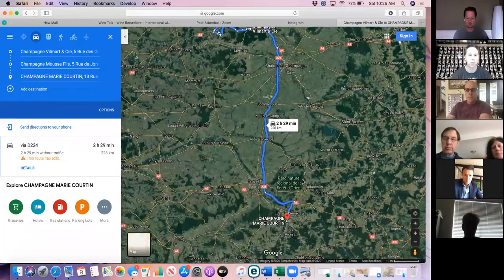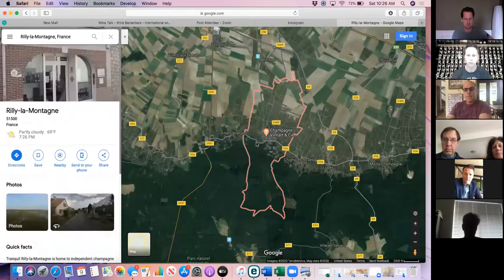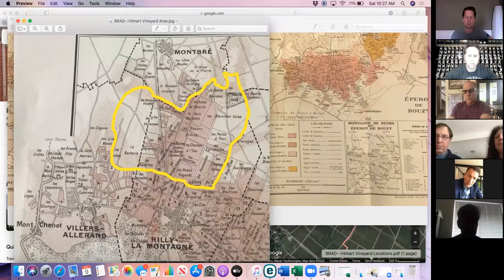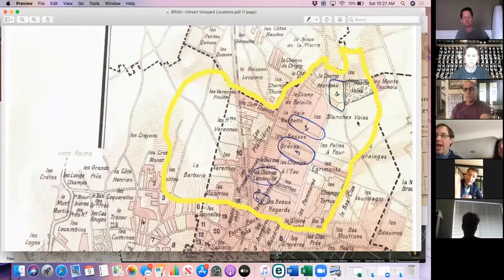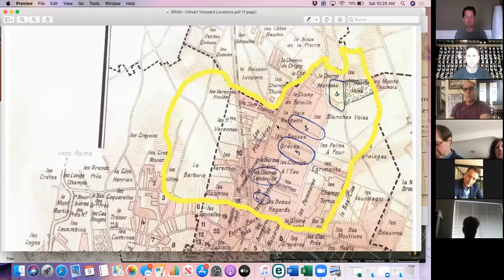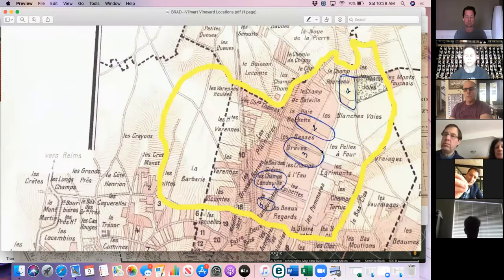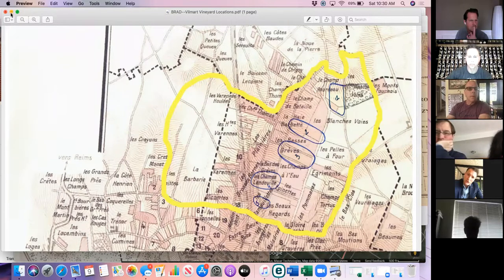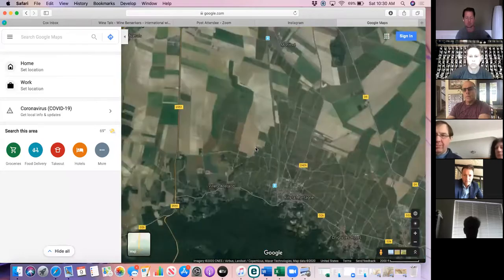Wine Berserkers Zoom Livestream with Laurent Champs of Vilmart & Cie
Laurent Champs joins the Berserkers for a virtual tour and tasting at Vilmart & Cie, showcasing the new 'tasting salon', his stemware collection, and the cellar.  Questions from the audience end a wonderful presentation